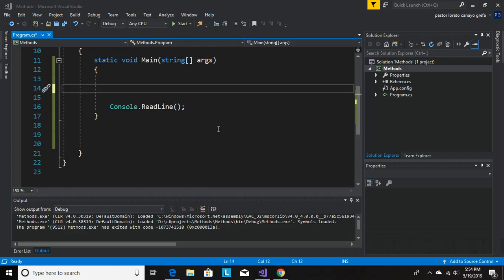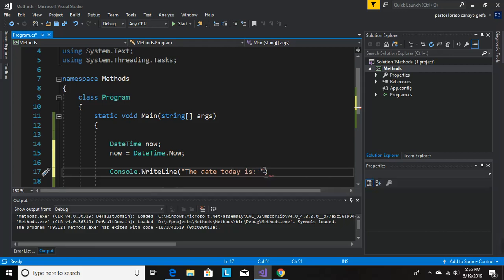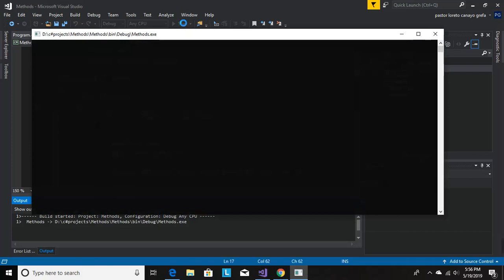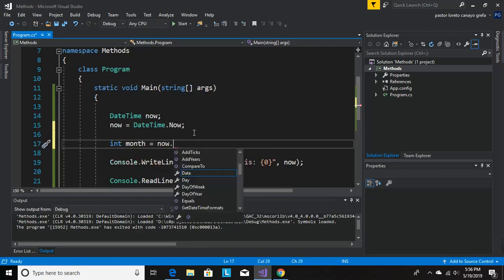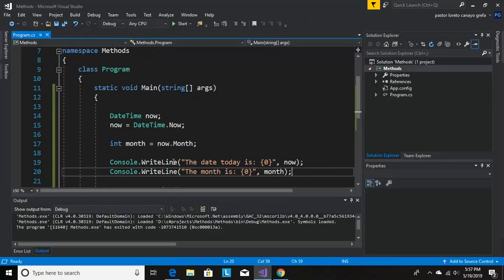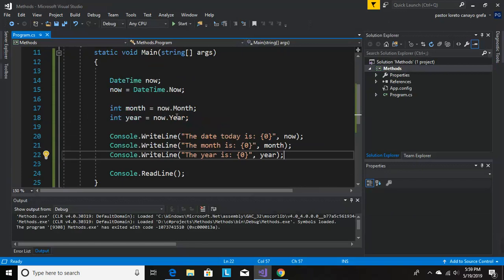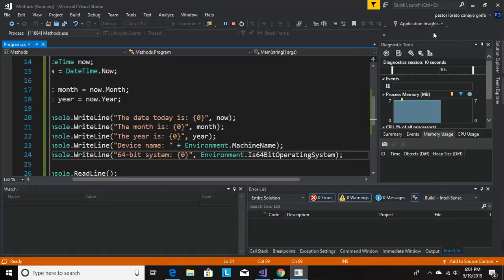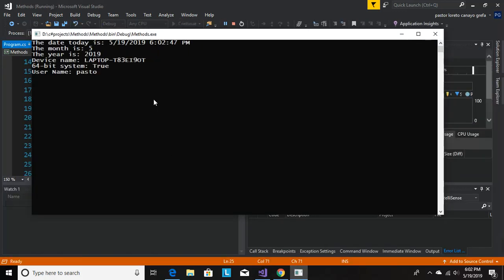C# DateTime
C# DateTime was cool to do it.